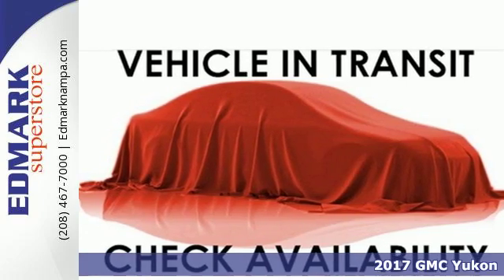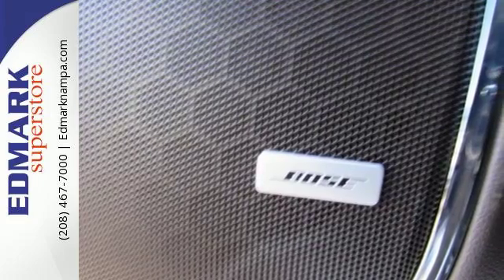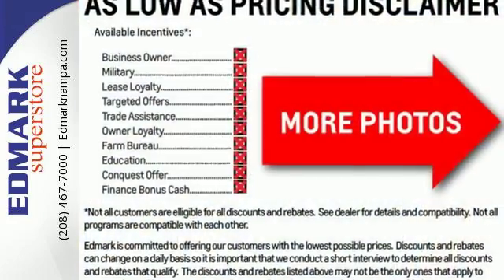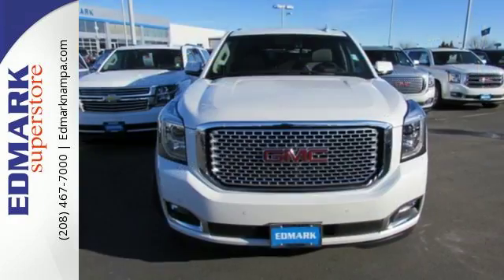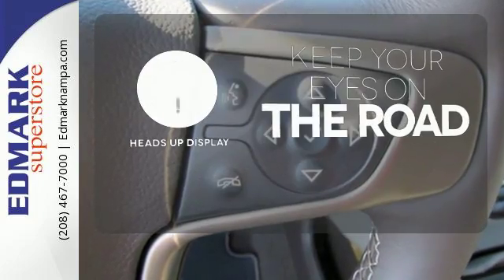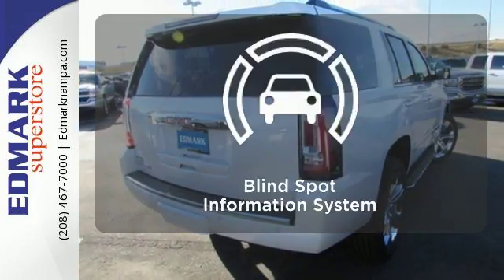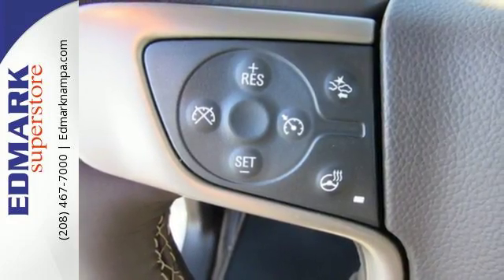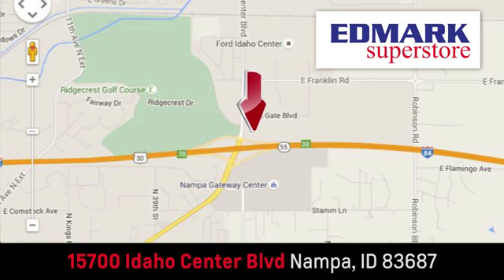2017 GMC Yukon Boise ID Nampa, ID #470272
Year: 2017
Make: GMC
Model: Yukon
Trim: Denali 4WD
Engine: 8 Cyl. 6.2L
Transmission: Automatic
Color: White Frost Tricoat
Interior: COCOA/DARK
Stock #: 470272
VIN: 1GKS2CKJ8HR139881
S How exclusive is this! Just in, this great 2017 GMC Yukon comes with an EcoTec3 6.2L V8 engine and 4WD. This Yukon is nicely equipped with features such as 4WD. You really do deserve to treat yourself with a superb SUV like this. Slip behind the wheel, relax, and take in the supple comfort that surrounds you. GMC really spared no expense or attention to detail in this ride.

Address:
15700 Idaho Center Blvd